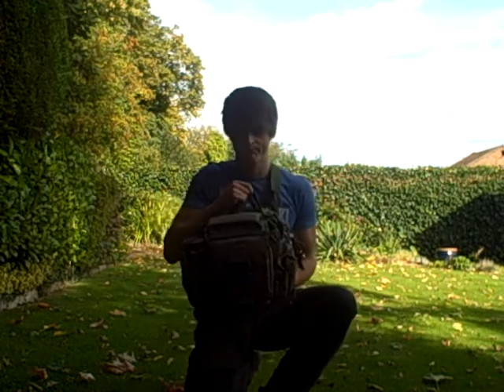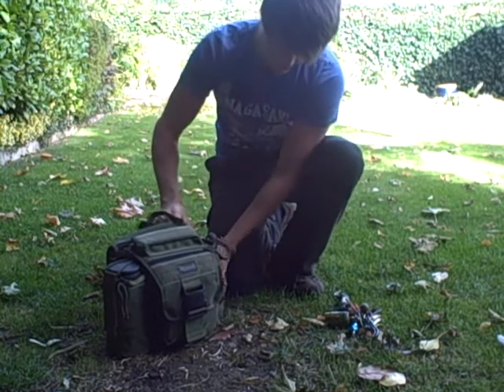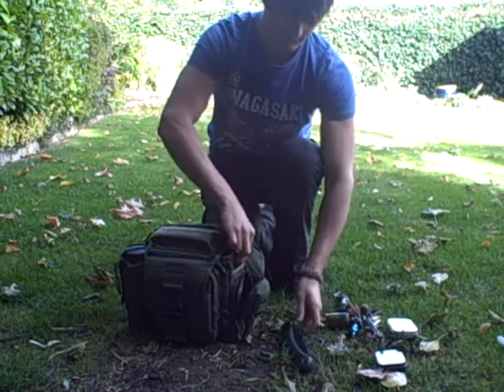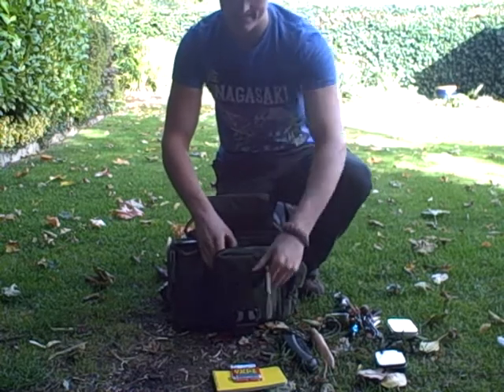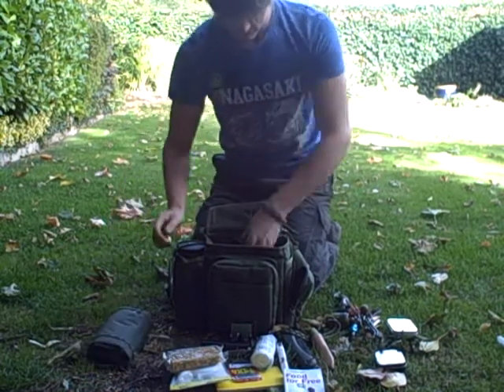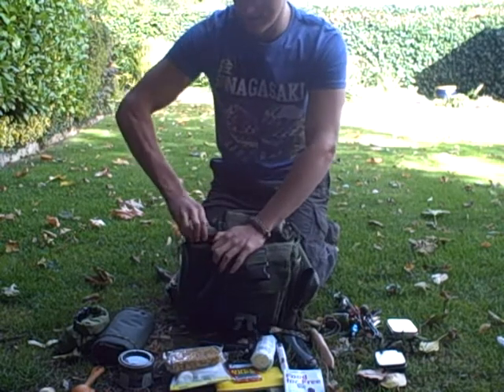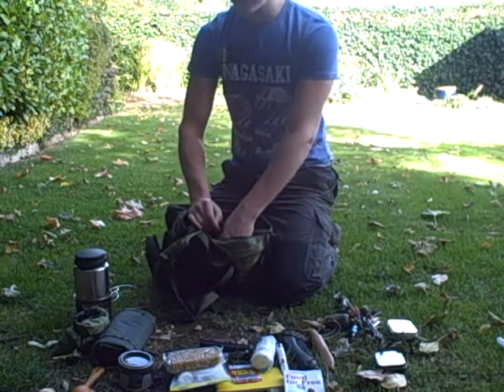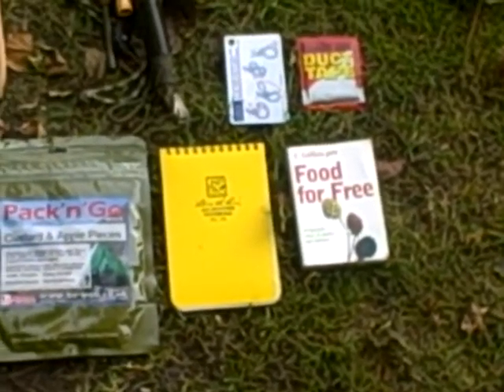Day kit for the woods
To find the Outdoor Outfitters Equipment I use please